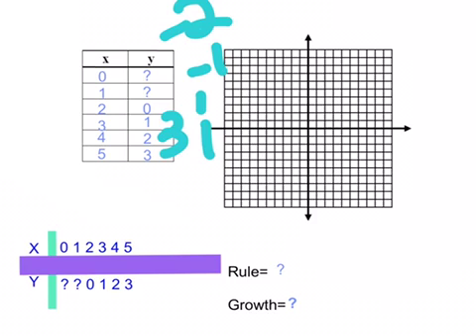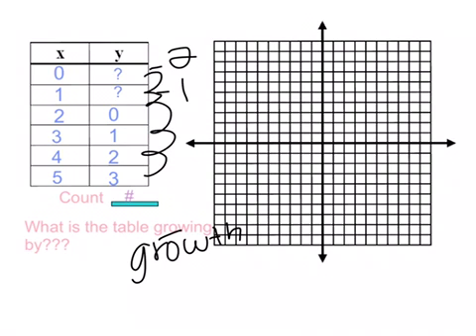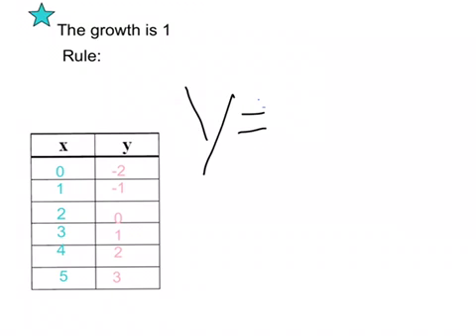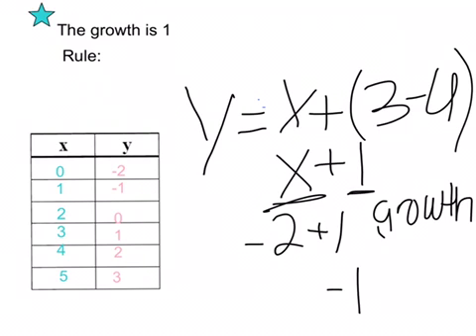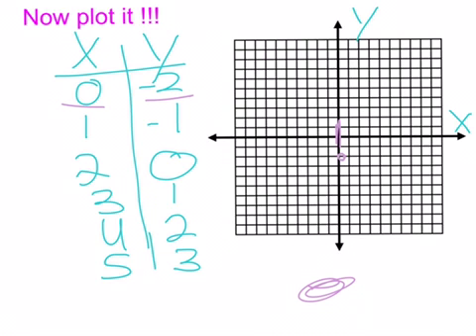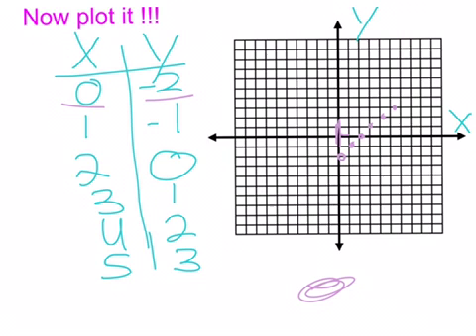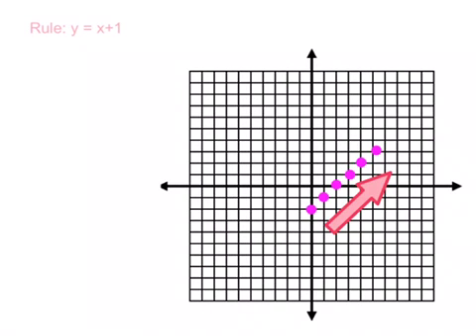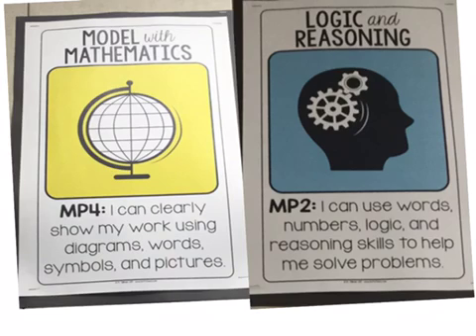A Pinedo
4 representations